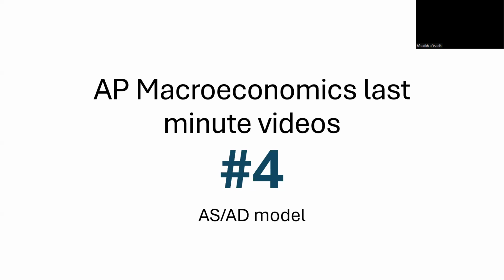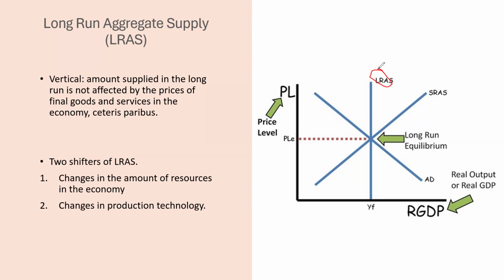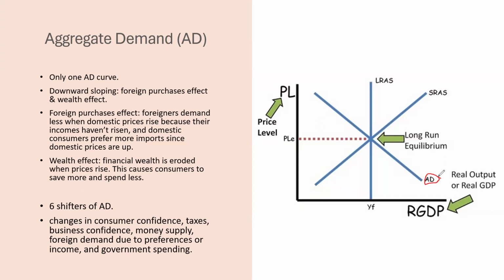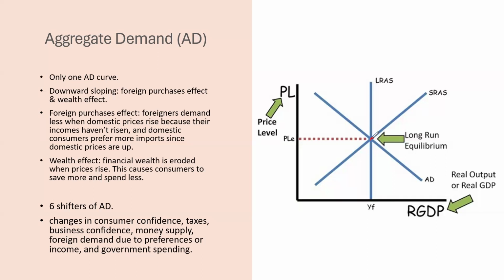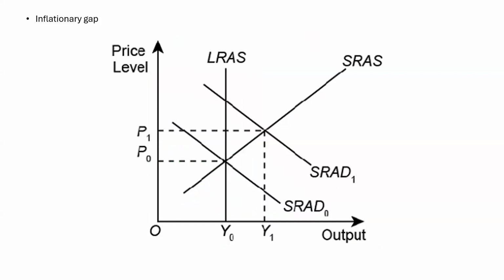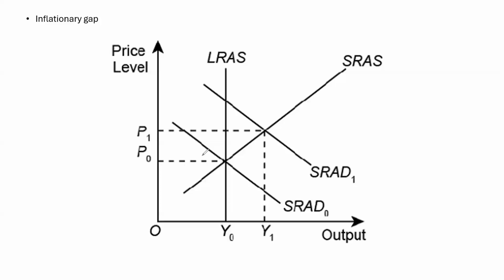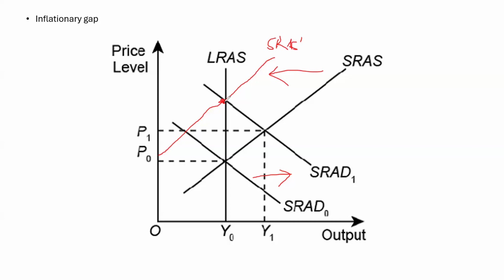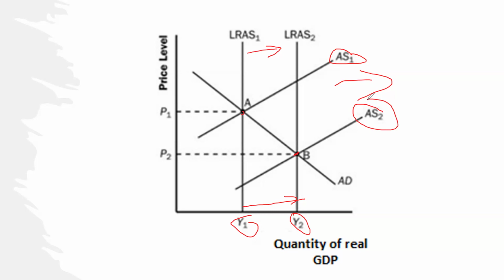AP Macroeconomics Last Minute 4: AS/AD model